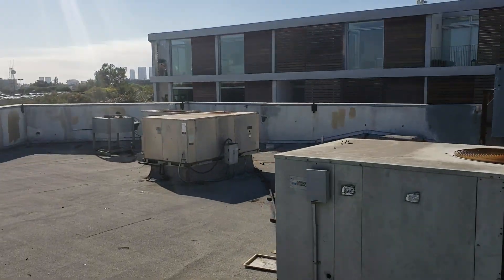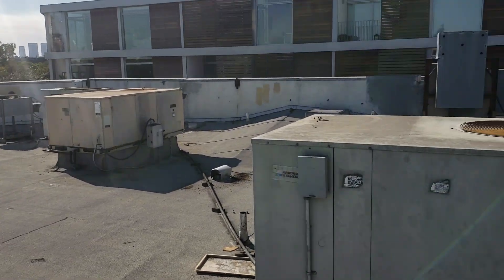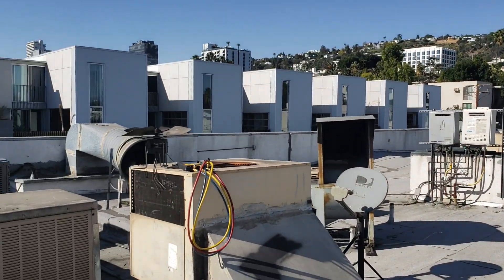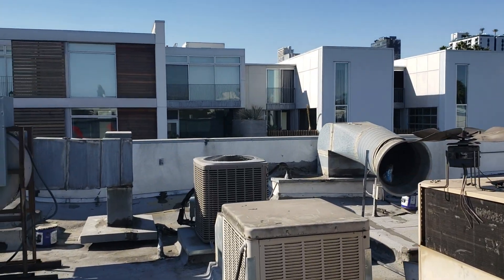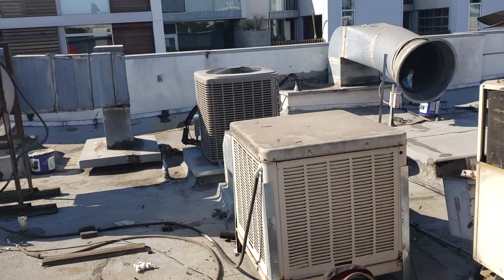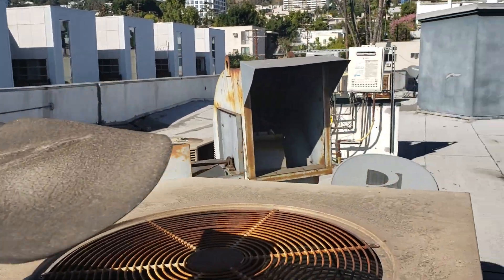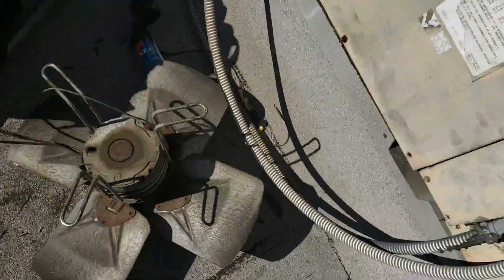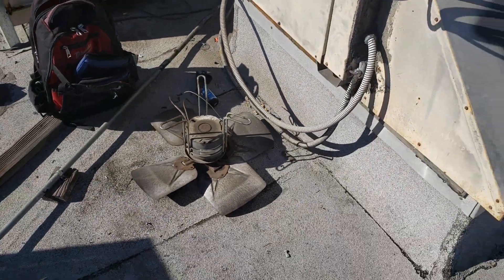Appliance Repair Los Angeles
We proudly serving  Los Angeles and San Fernando Valley areas!
On this short video, you can see, what type of job we can do, if you need to perform maintenance to you r equipment, please call us anytime!
Commercial/Residential
- Heat Pump Repair
- AC Repair
- HVAC Repair
- Furnace Repair
- Heater Repair
- Heat Pump Repair
- Heating Repair
- Wall Heater Repair
- Appliance Repair
- Commercial Appliance Repair
- Walk in Cooler Repair
- Commercial Freezer Repair
- Walk-in Freezer Repair
- Commercial Refrigerator Repair
- Air Conditioner Repair